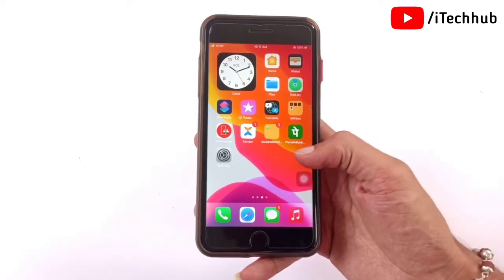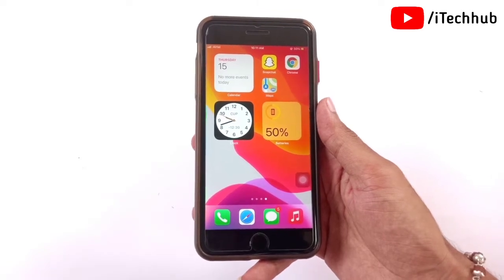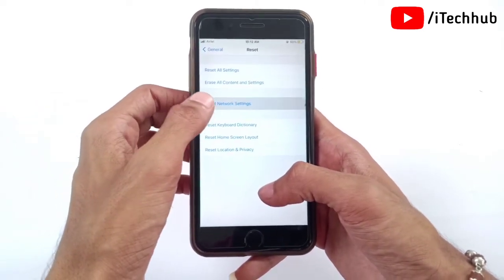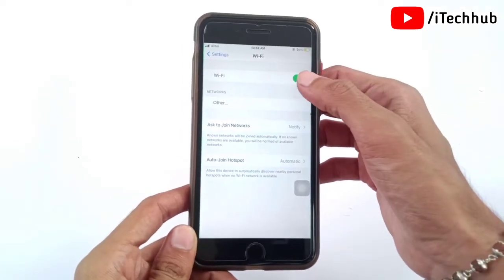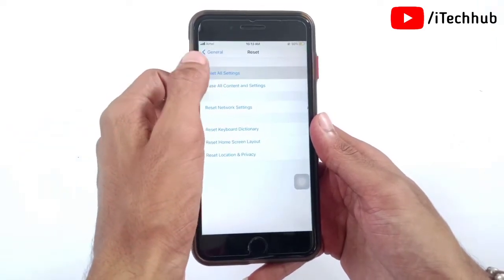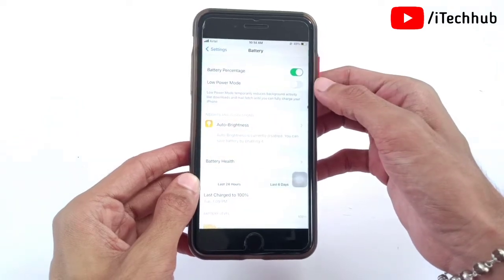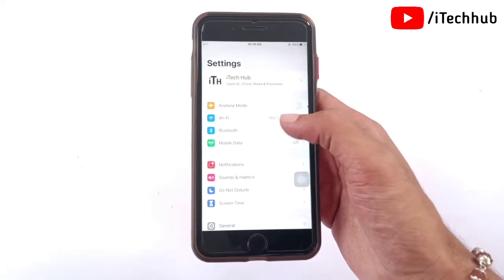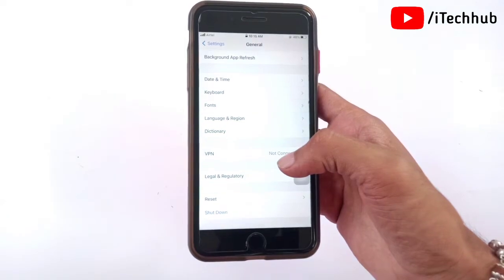How to Fix iOS 14.7 Update Stuck On Preparing Update On iPhone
In This Video, I Will Show You iOS 14.7 Update Stuck On Preparing Update On iPhone.

Lots Of iPhone & iPad Users Reported To Fix ios 14.7 Stuck On Preparing Update On iPhone 12/12 Pro/12 Pro Max/11/11 Pro Max/X/Xs Max/XR/8/8 Plus/7/7 Plus/6/6s.

1. Reset Network Setting
2. Check Your Wi-Fi Connection/ Turn On & Off Wi-Fi
3.  Reset All Setting
4. Turn Off Low Power Mode
5. Turn On/Off Airplane Mode
6. Turn On/Off Your iPhone
7. Turn Off VPN

Best Deals
Boya M1 Mic